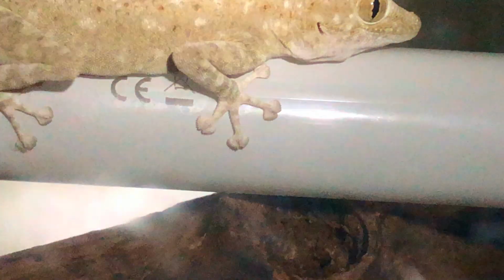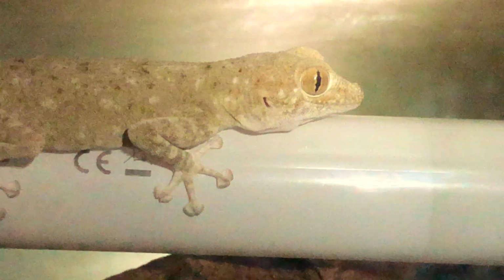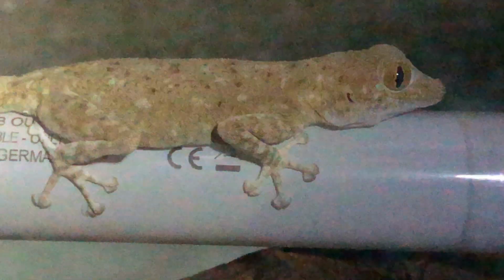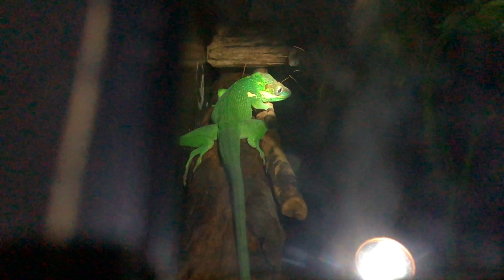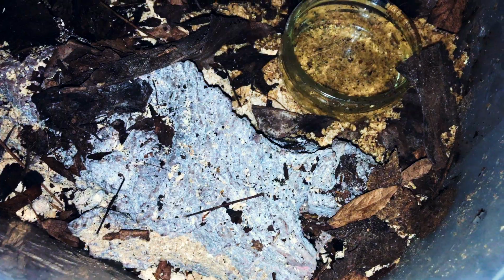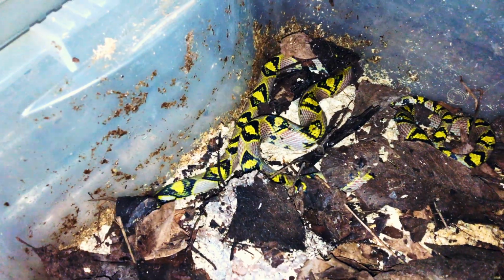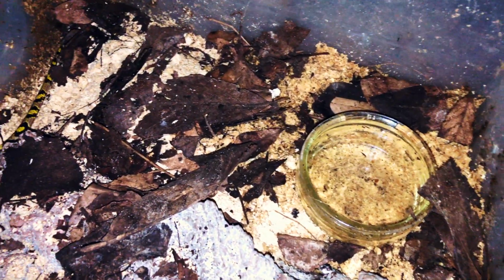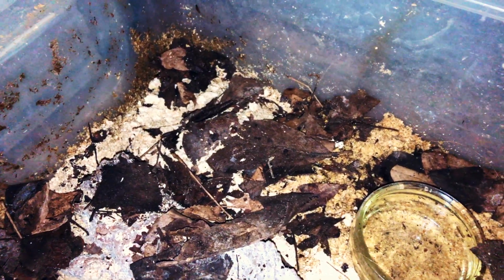Nighttime Reptile Safari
Join me in my hot animal shed as I take you on a totally spontaneous night time safari to see whos awake tonight.